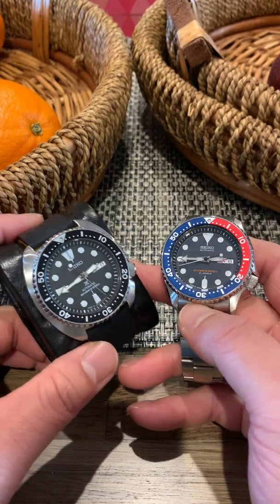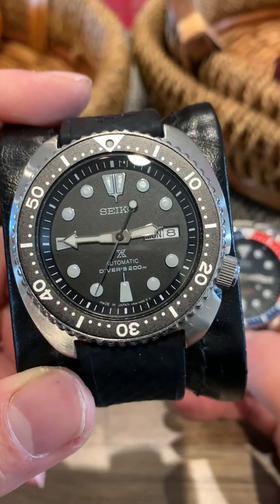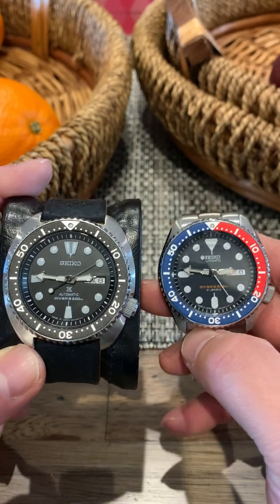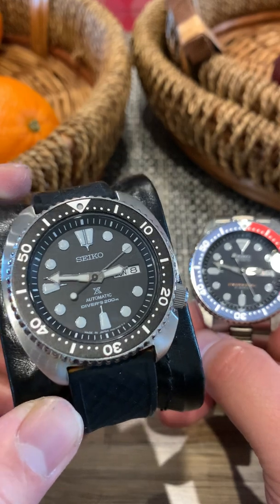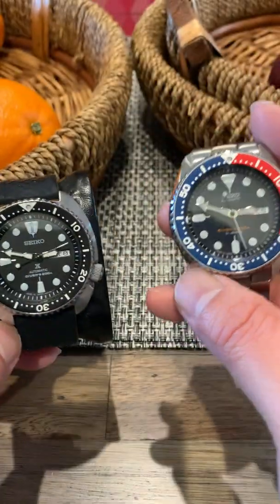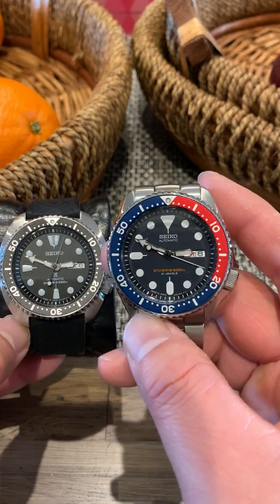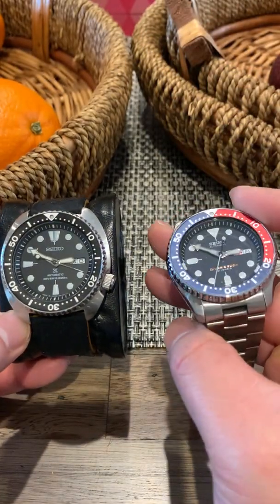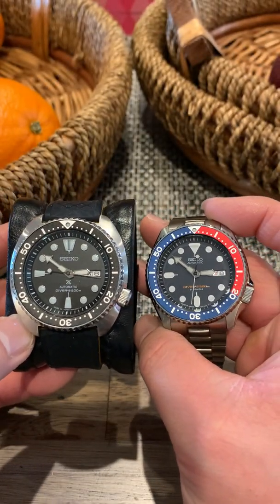Seiko SKX009J & SRP779J they are a great pair